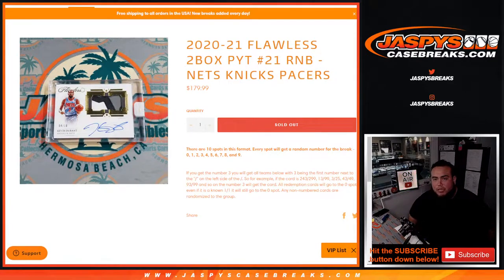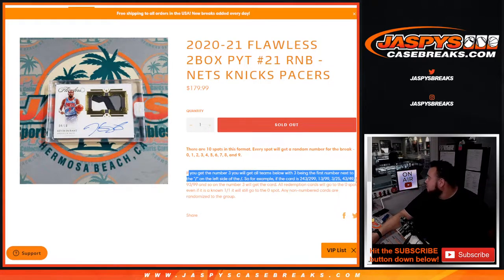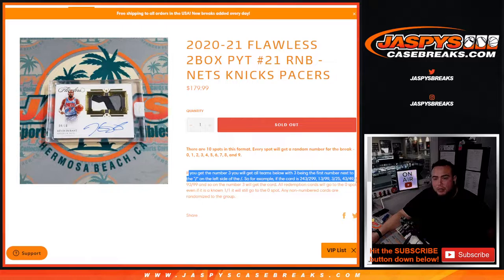Fri. 3/11/22 - 2020-21 FLAWLESS 2BOX PYT #21 RNB - NETS KNICKS PACERS